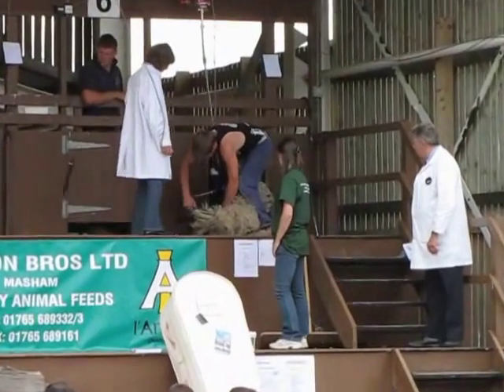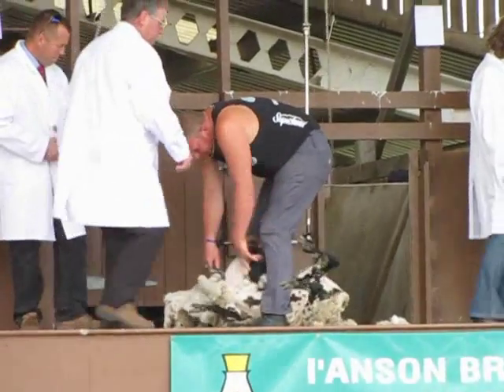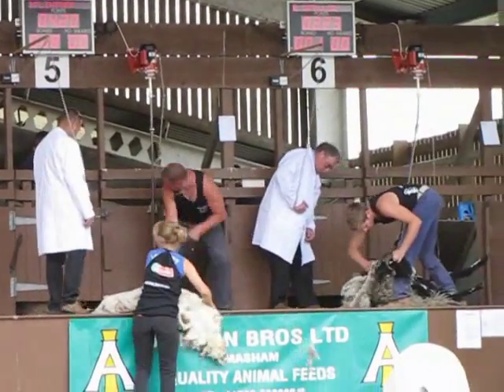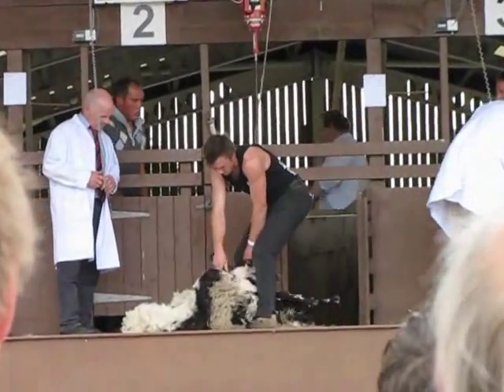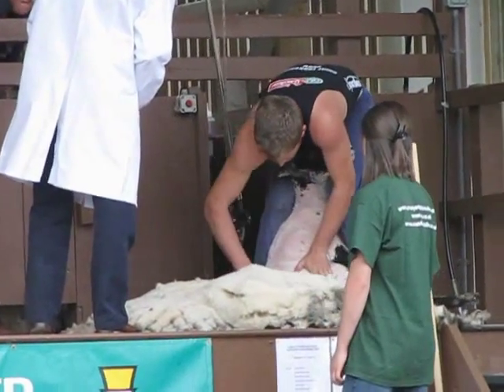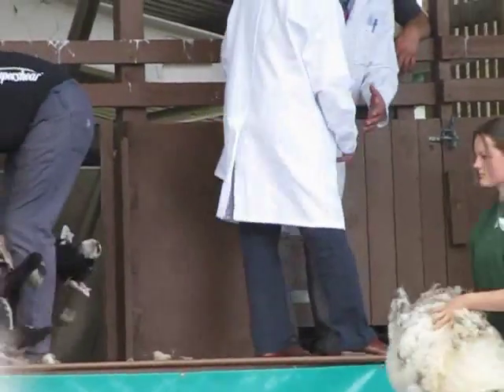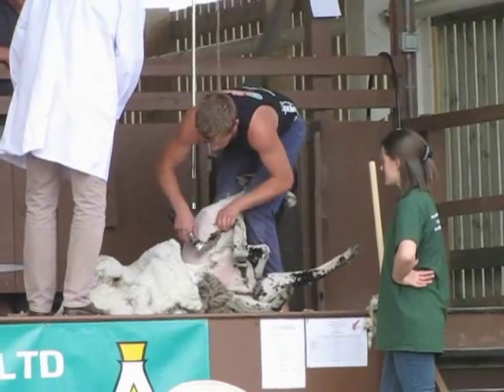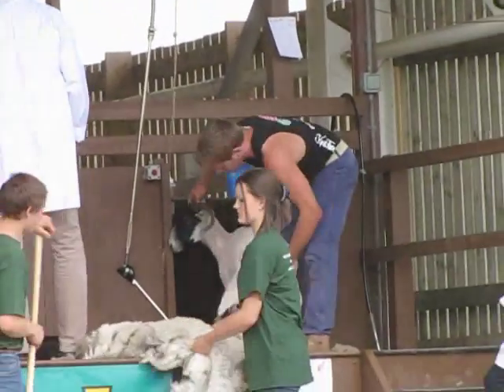Sheep Shearing at the Yorkshire show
Opening rounds of the Sheep Shearing competition at the 2009 Great Yorkshire show.